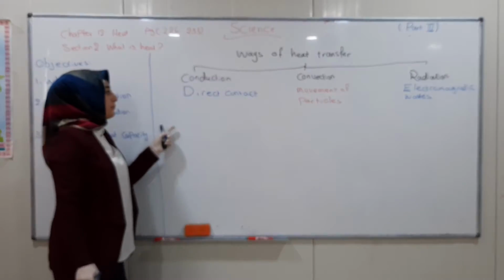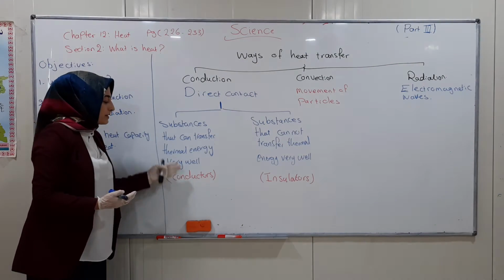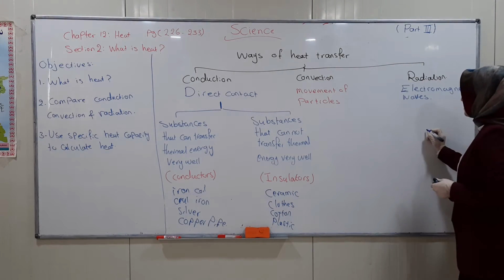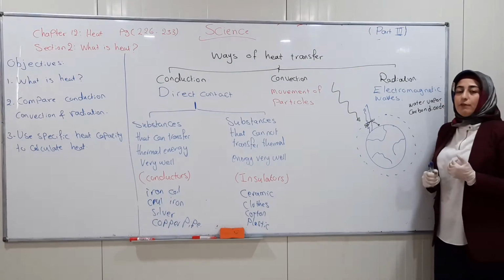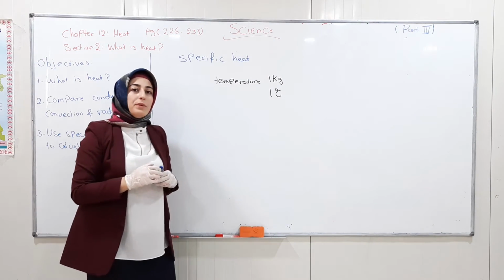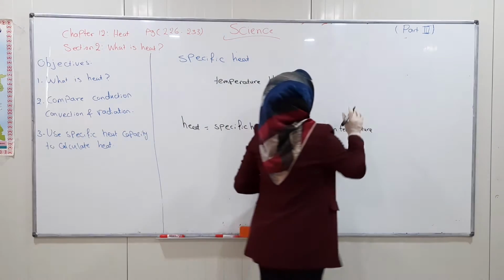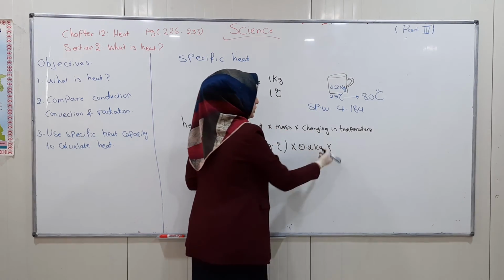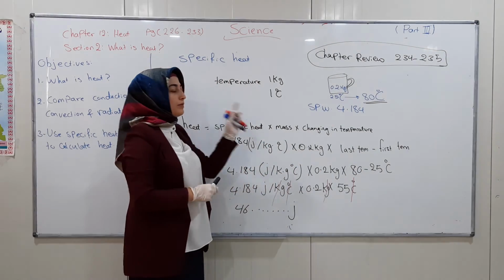Science lesson grade 9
T. Zhikal Omer